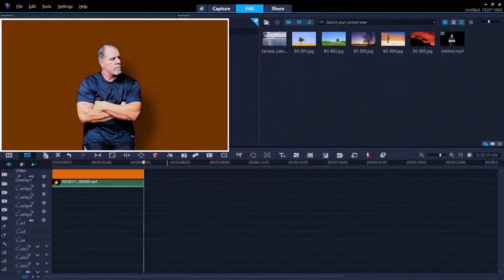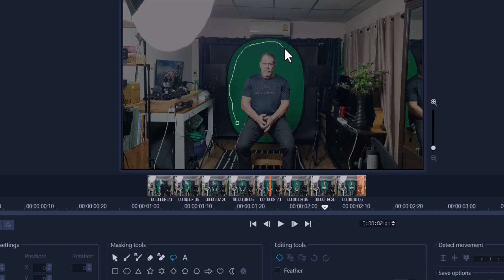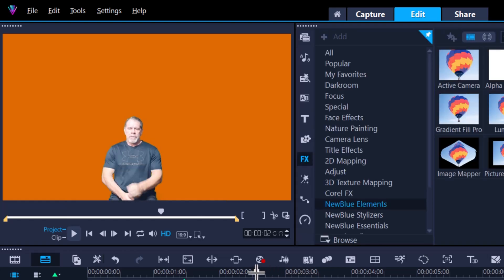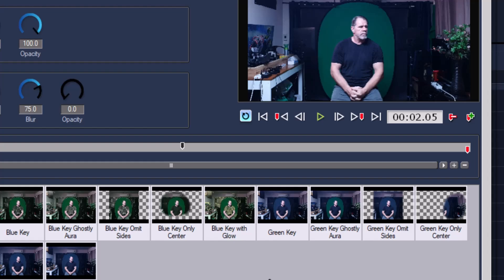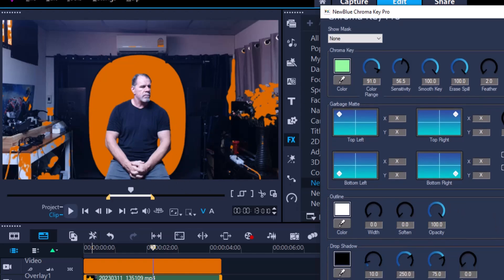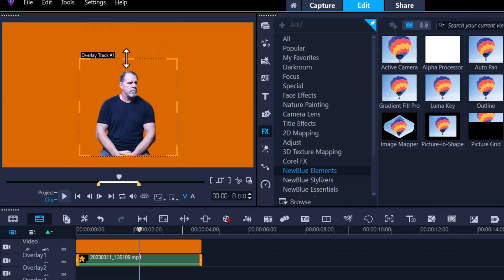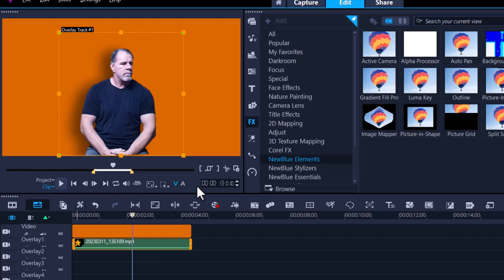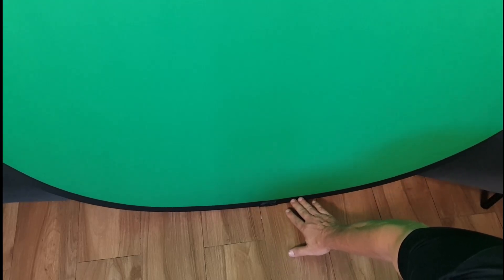Mastering Chroma Key Pro: How to Remove Green Screen Like a Pro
In this tutorial video, you will learn how to use Chroma Key Pro to remove a green screen from your footage like a professional. From setting up your shot correctly to post-production techniques, this video covers everything you need to know to achieve a clean and polished result.